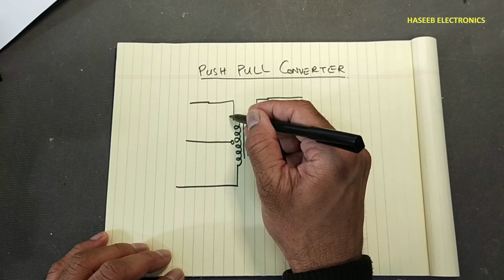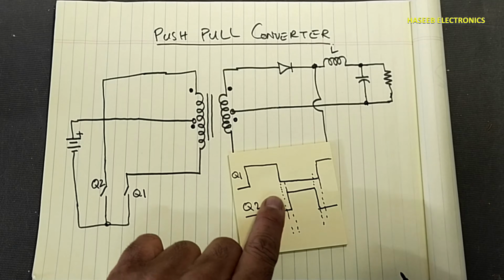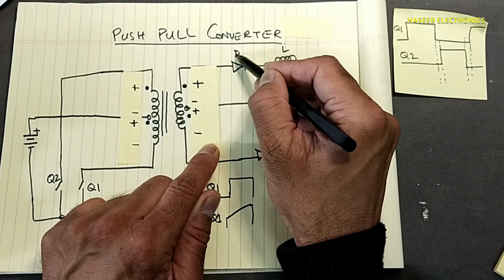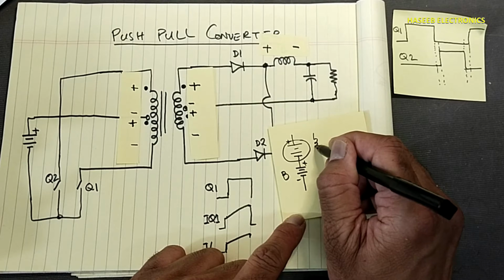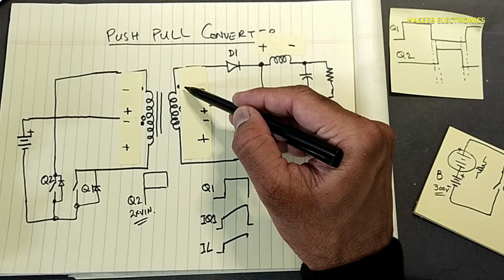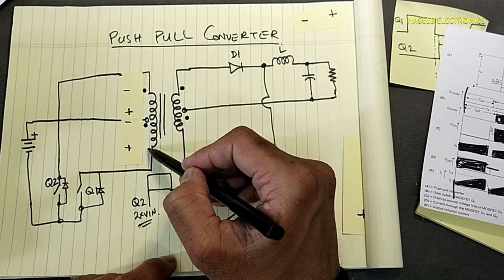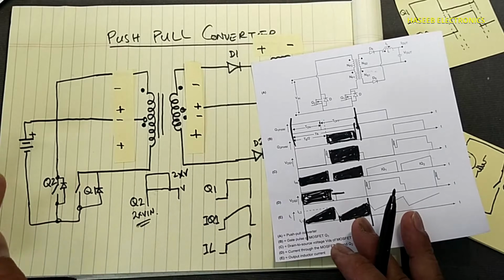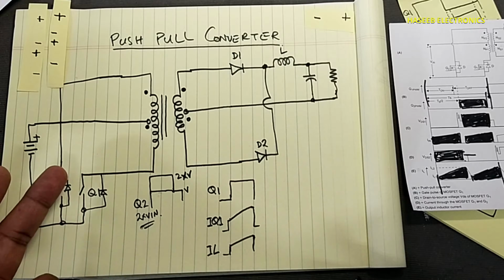{859} PUSH-PULL Converter Topology Explained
in this video {859} Push-Pull Converter Topology Explained, i explained push pull converter operation, that how push pull topology converter works in any smps (switch mode power supply).   it is bipolar magnetic switching topology to design high power output isolated dc to dc converters, it uses center taped primary and center taped primary side transformer design.  it uses center taped transformer with 2 switching devices in primary side.

00:00 what is push pull topology
00:30 push pull transformer structure
02:10 how push pull converter works